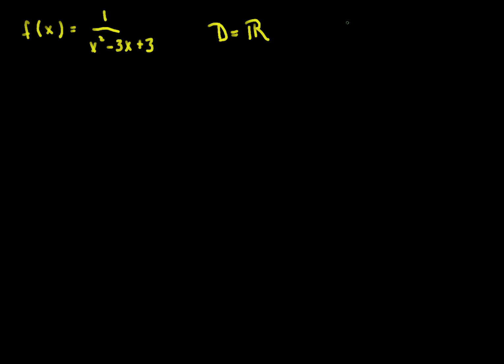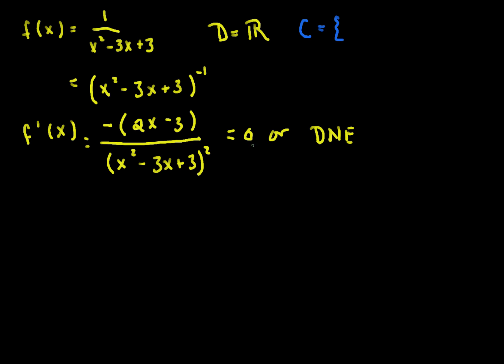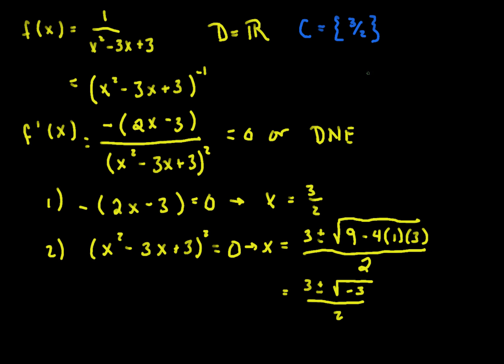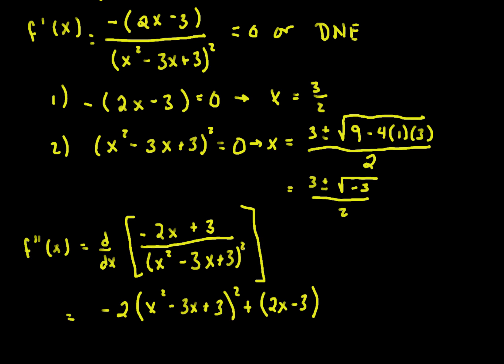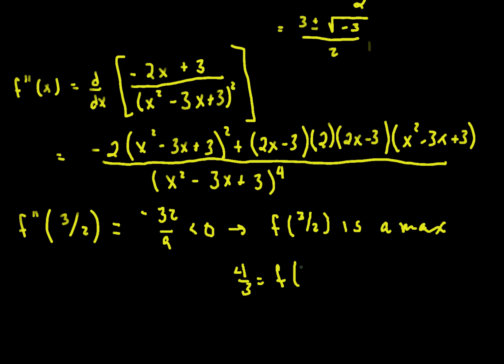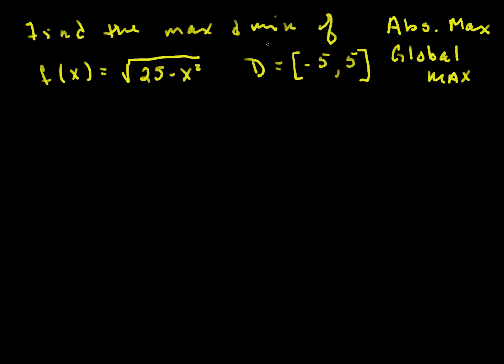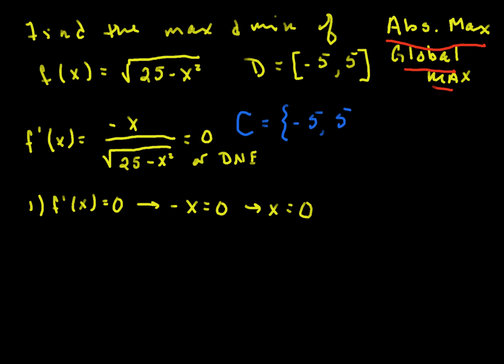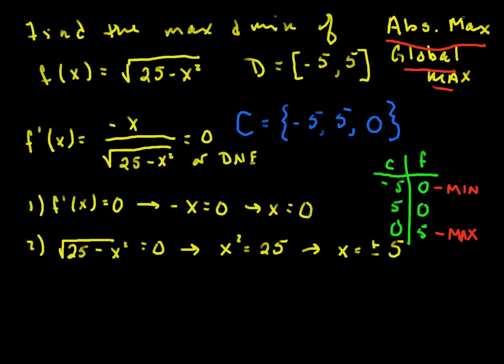Section 3.5 Pt 3